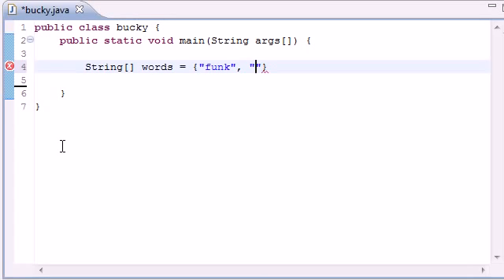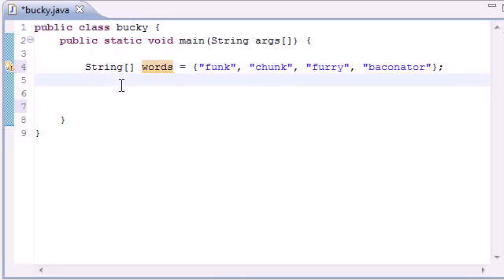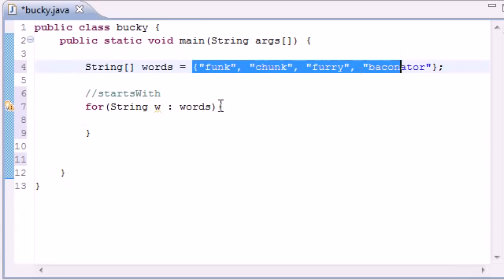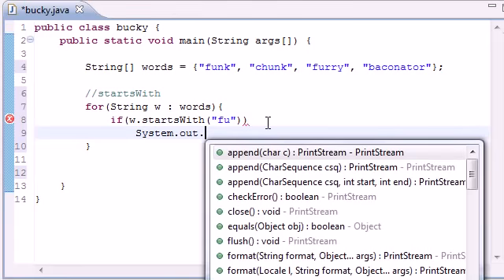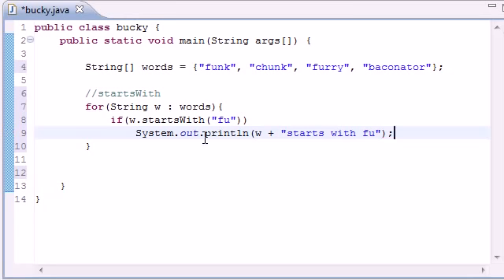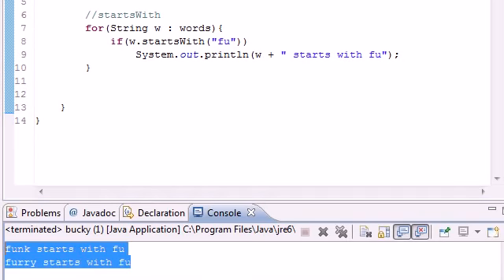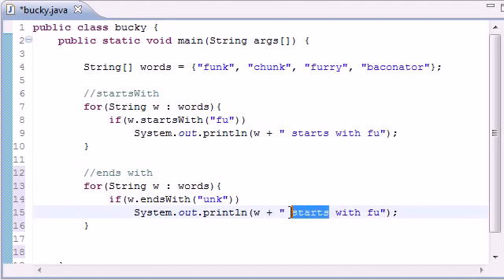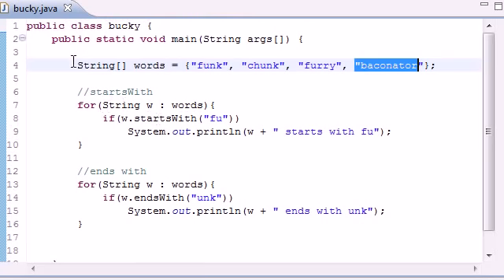Intermediate Java Tutorial - 1 - Common String Methods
This is a continuation of my previous java tutorials. Just didn't want the list to get too big. Enjoy!

I think that link will work.